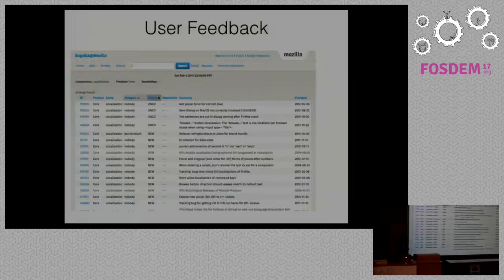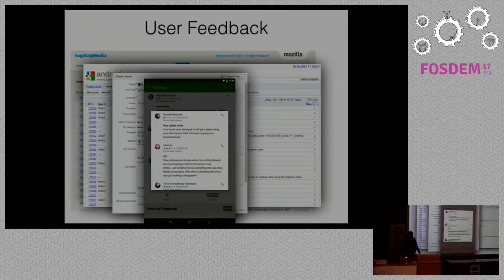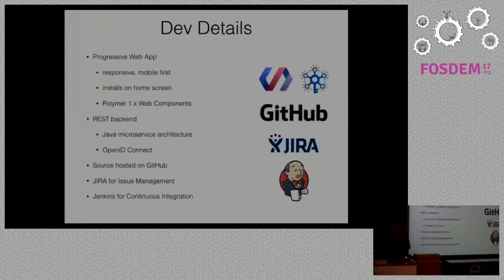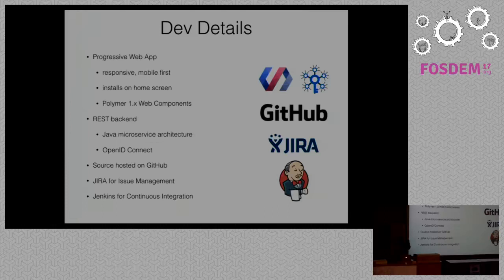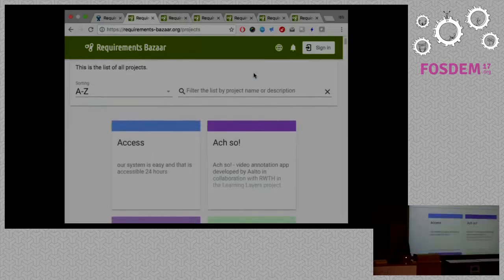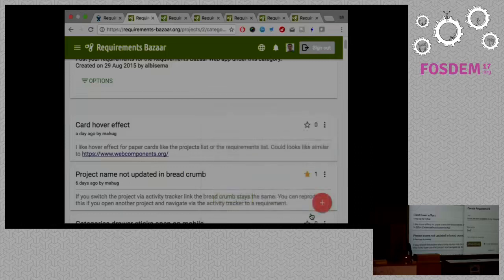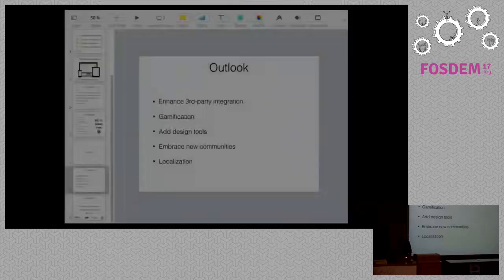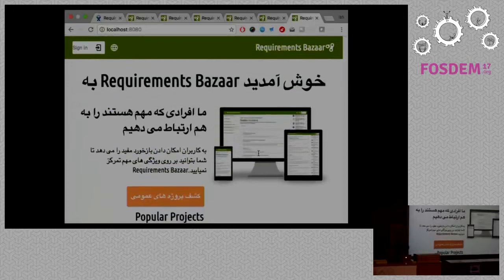FOSDEM 2017 - Connecting End Users and Developers With the Requirements Bazaar.mp4